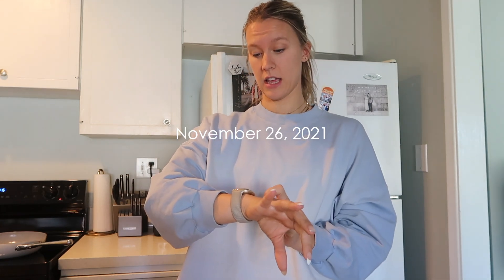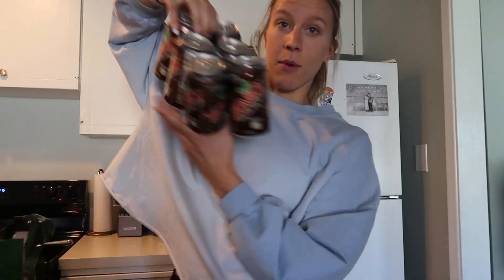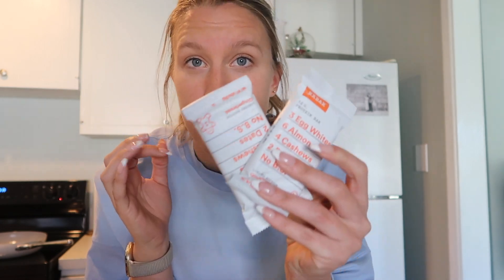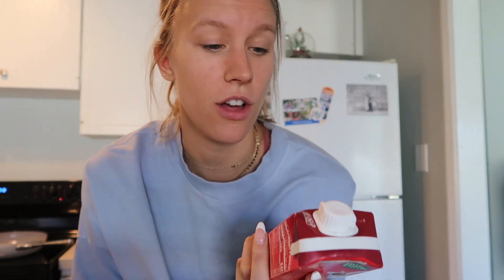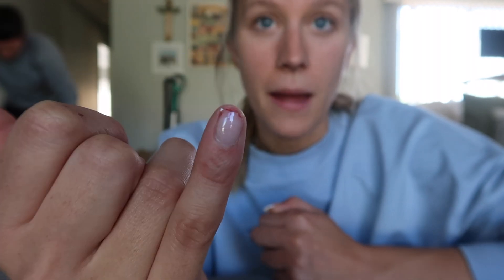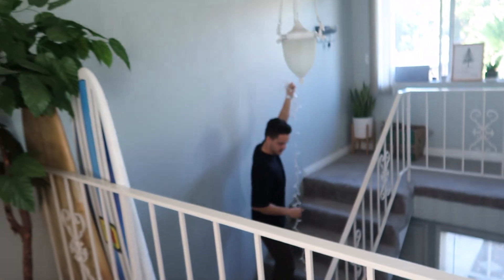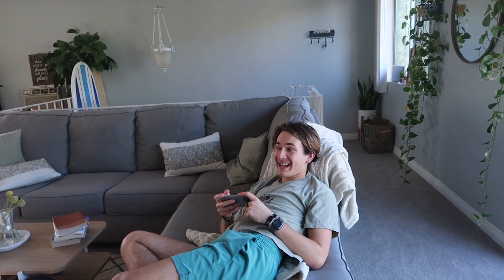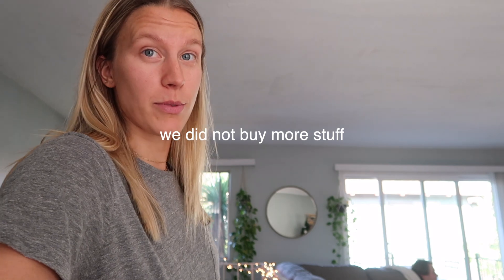Decorating For Christmas | Vlogmas Day 2